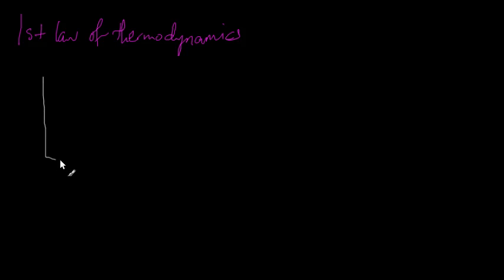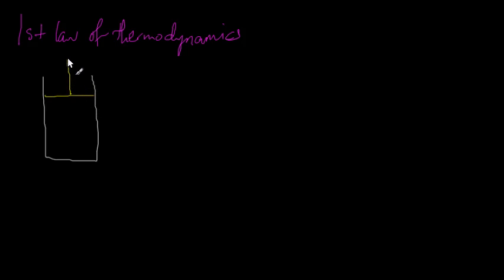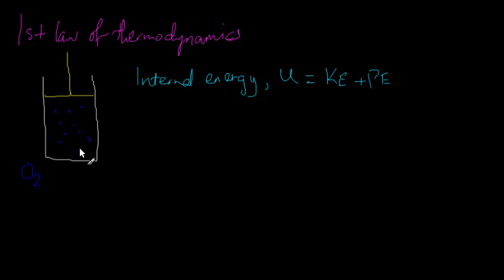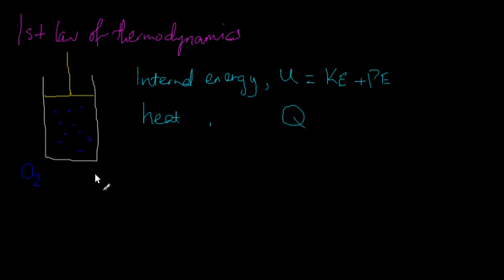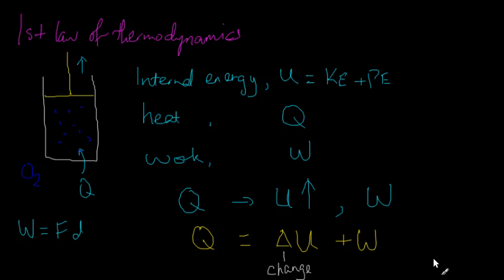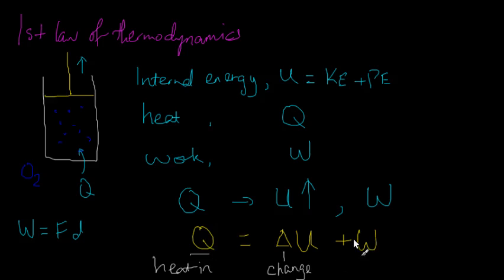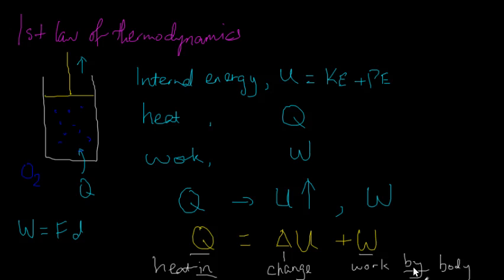131 First law of thermodynamics